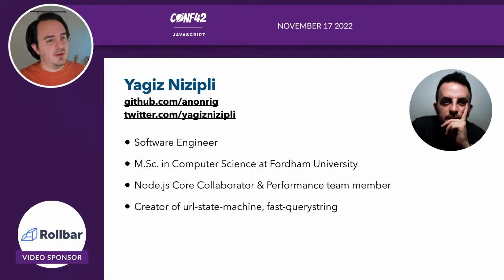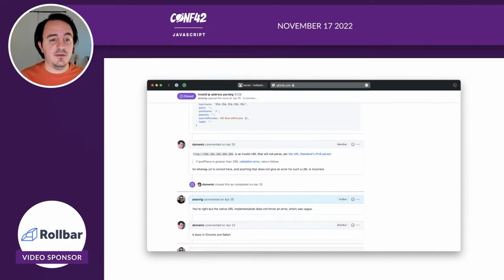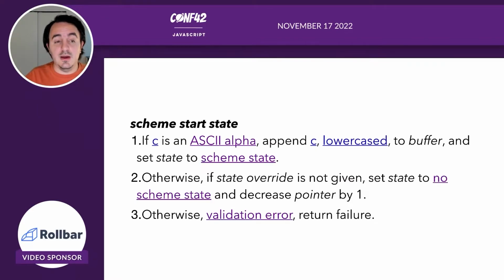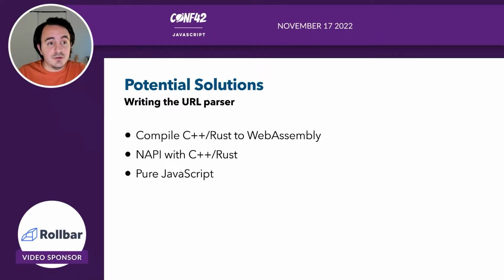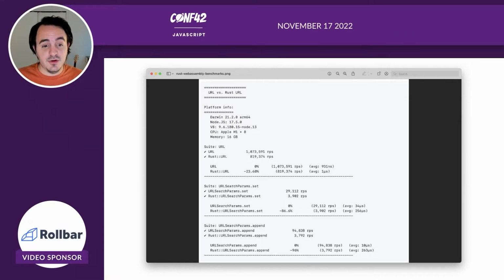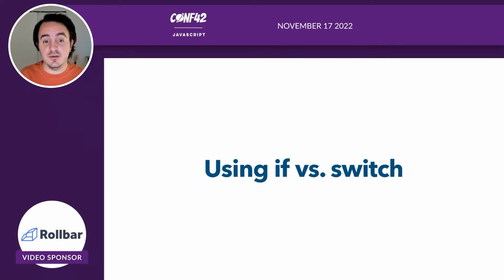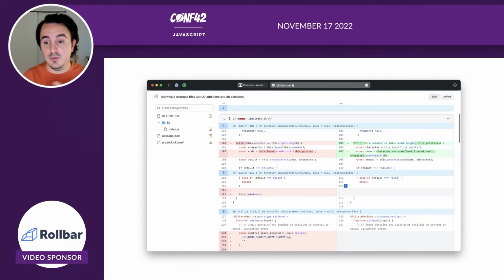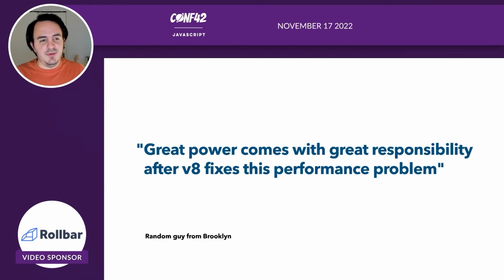Implementing a performant URL parser from scratch | Yagiz Nizipli | Conf42 JavaScript 2022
Performance plays and important role in engineering. After looking for contributing to Node.js, implementing a very fast specification compliant URL state machine and a parser for Node.js became the project which pushes the boundaries of both javascript user-land and node.js.
I've been working on implementing the URL parser, currently written in C++, in Rust and WebAssembly. I want to share my experience working on it, and benchmarking with the native implementation. The first talk will cover implementing it in Rust and WebAssembly, which I wrote it and then I'll focus on implementing it using JavaScript and releasing it under

0:00 Intro
0:46 Talk